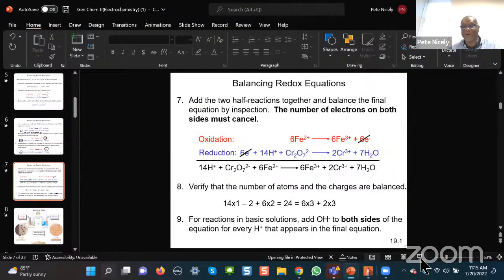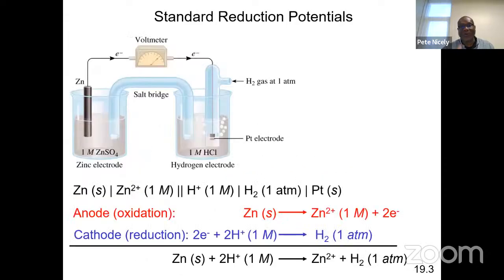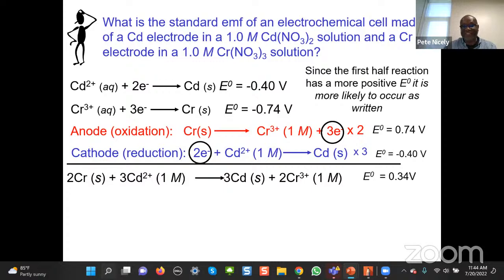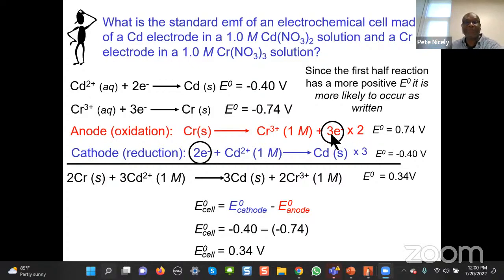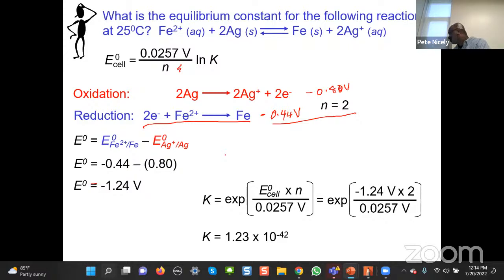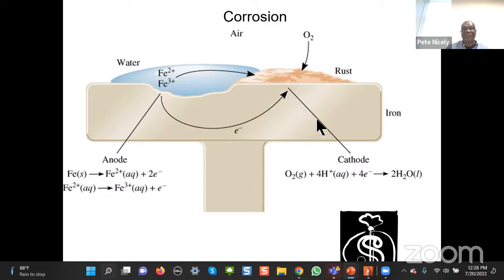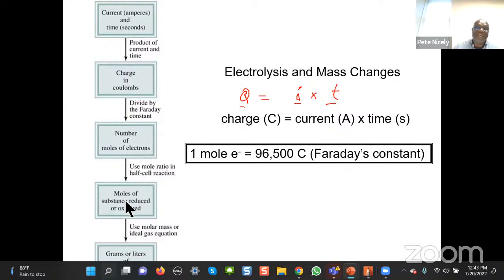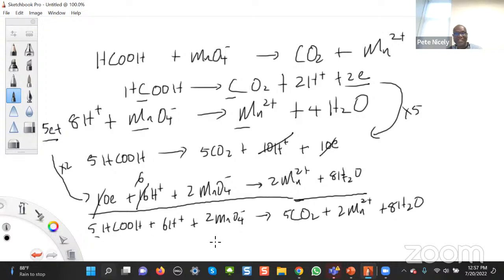2022-SU-CHM2046-01: General Chemistry II